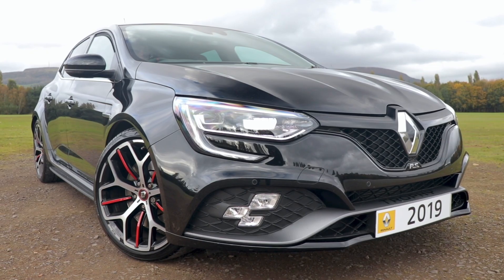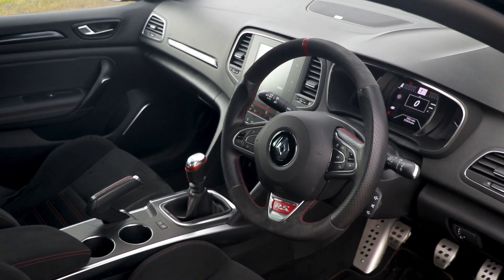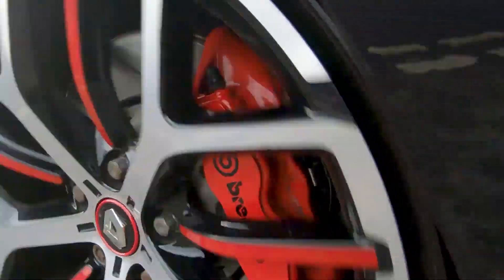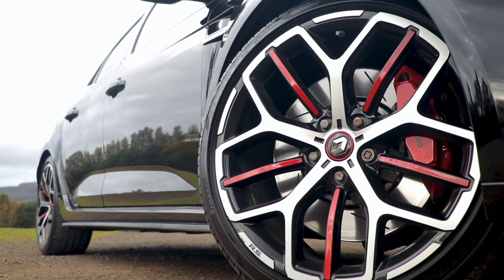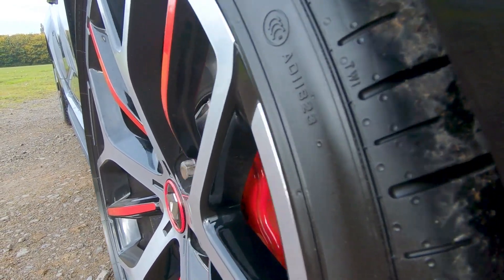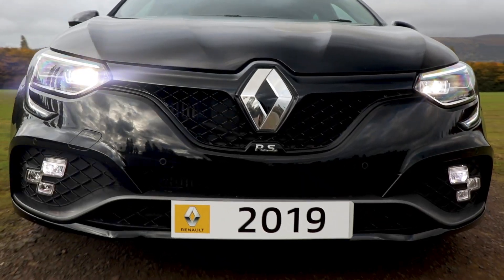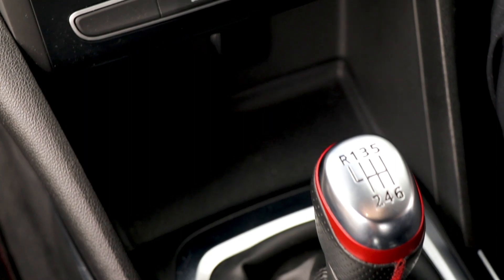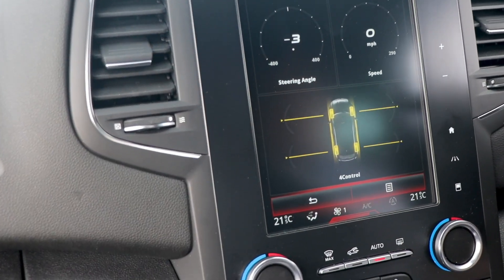Let us introduce you to the Megane R.S Trophy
Enquire further at Charles Hurst Renault.